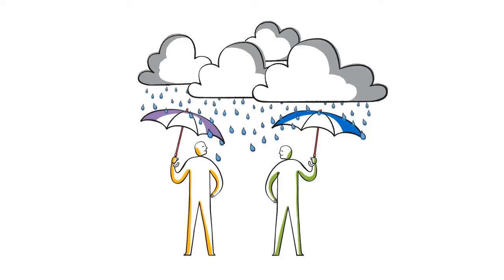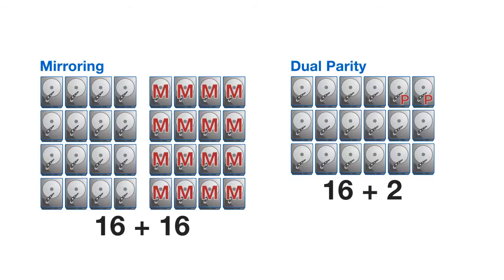RAID-DP di NetApp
La tecnologia evoluta RAID-DP® di NetApp protegge dai guasti a due dischi senza sacrificare le performance o aggiungere overhead per il mirroring su disco.